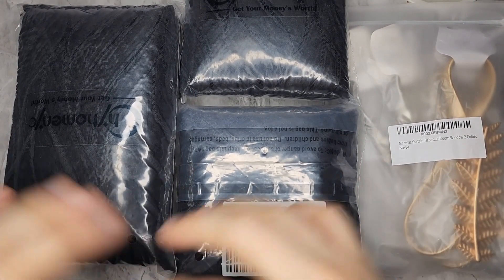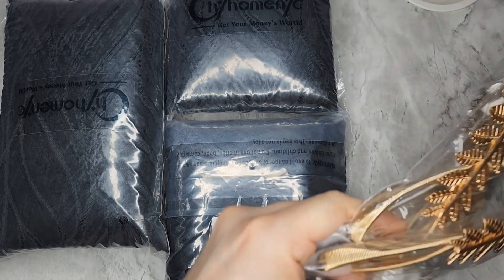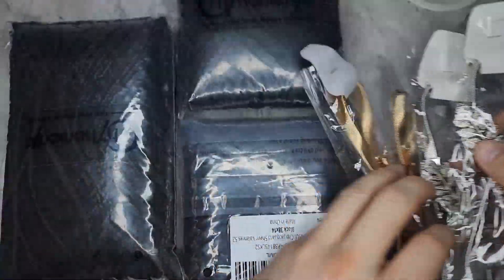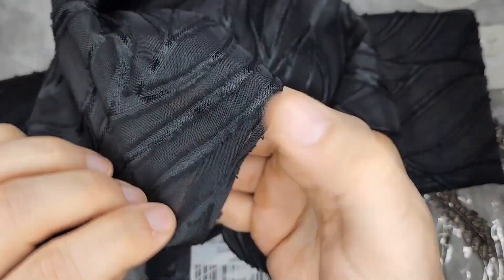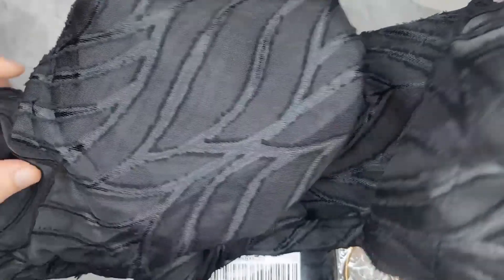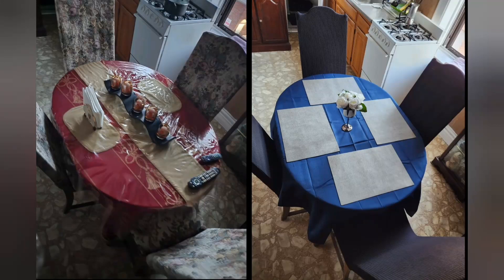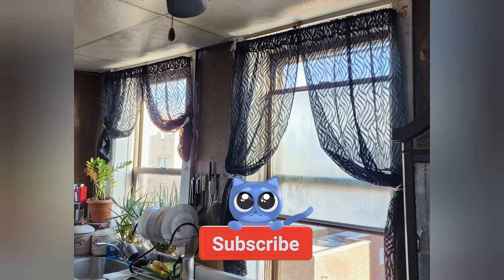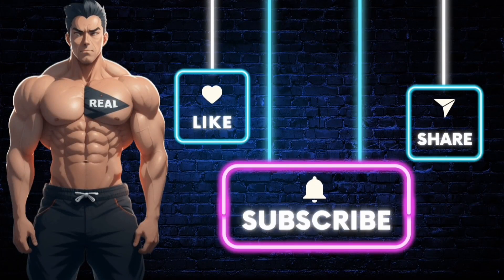Marilyn Black Sheer Curtains Panels Light Filtering & Decorative Curtain Tiebacks Review